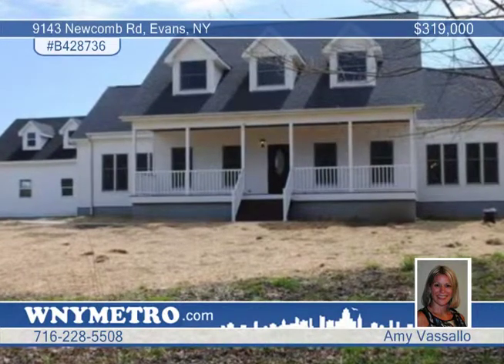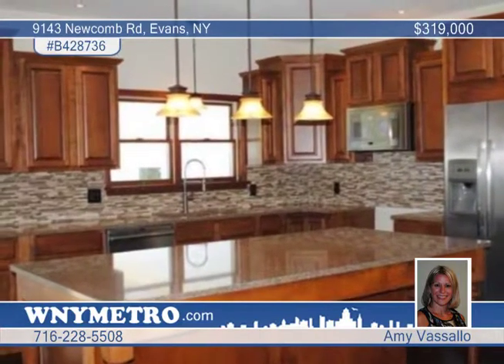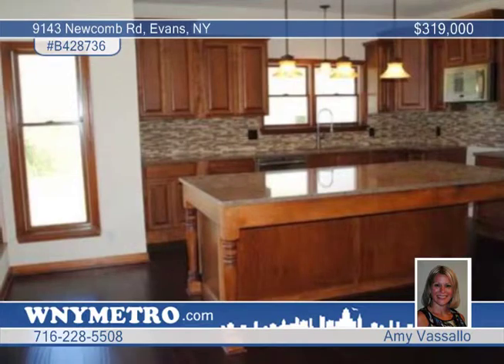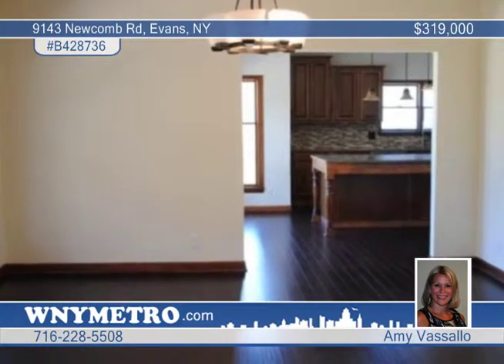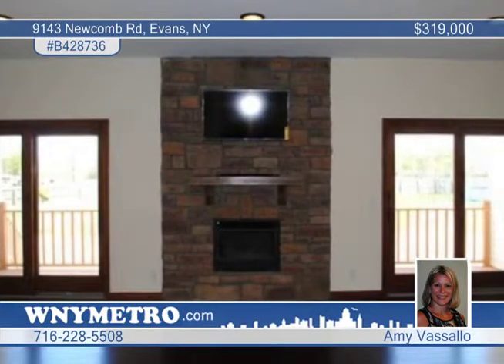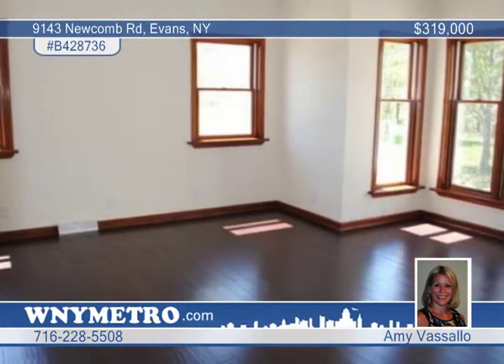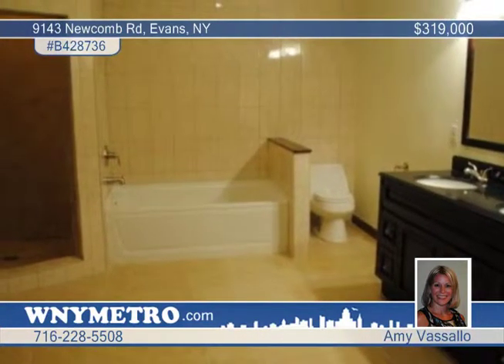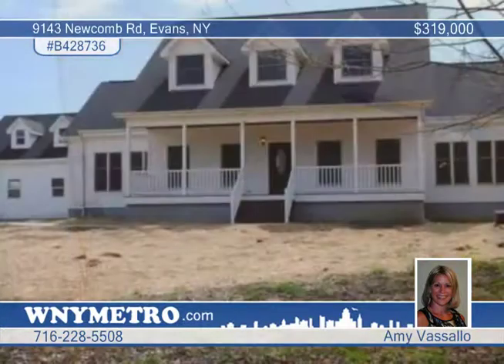Home for sale in Evans, NY | $319,000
Magnificent 5 bedroom home sitting on 3.67 acres. 1st fl master suite with tray ceilings, walk-in closet,tiled shower and separate jacuzzi tub. Brand new kitchen with cappuccino glazed solid wood cabinets, glass mosaic back splash, stainless steel applicances, massive island w/ tons of storage and pantry. The first floor offers hand scraped hardwood coffee color floors, family room as stone gas fireplace w/2 sets of sliders, the living room has french doors could be office/library, 1st fl laundry.